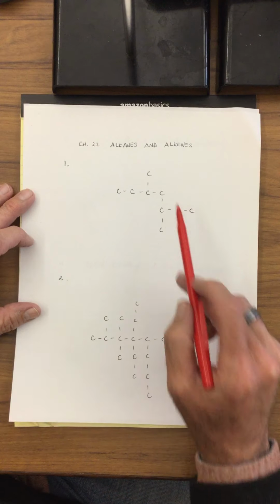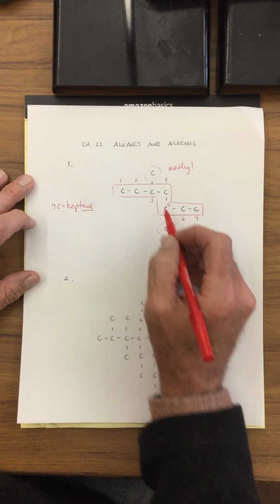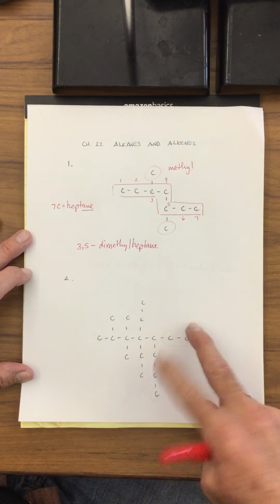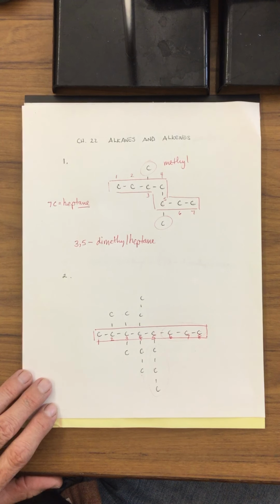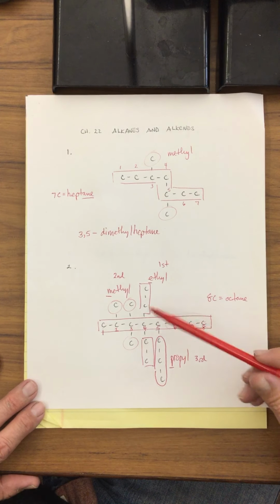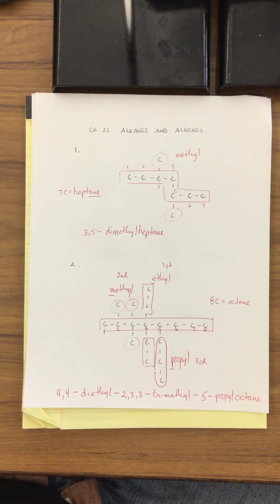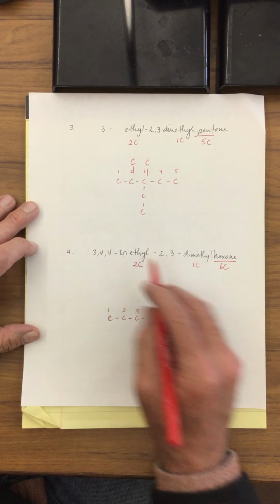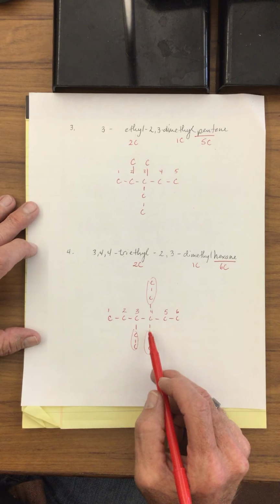Lab Branching Alkanes